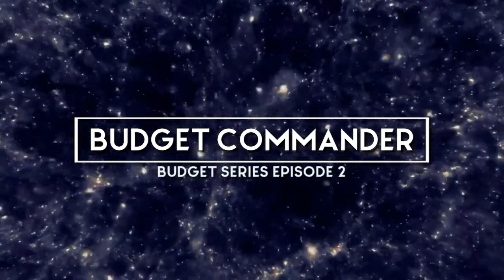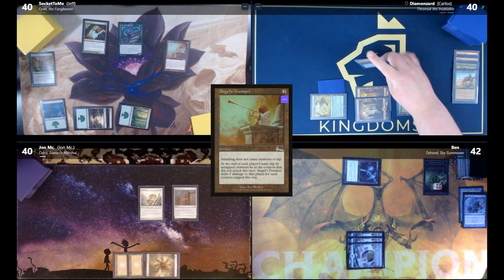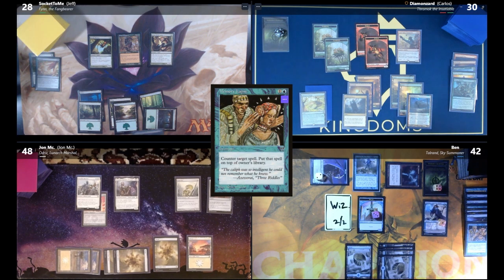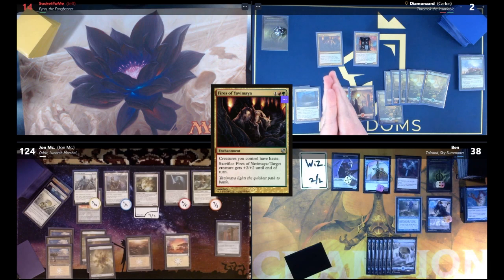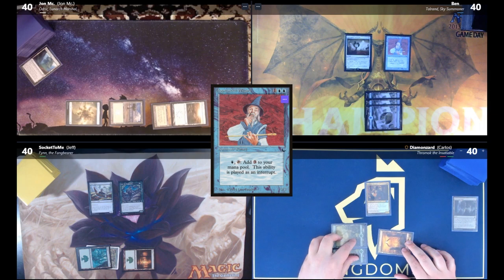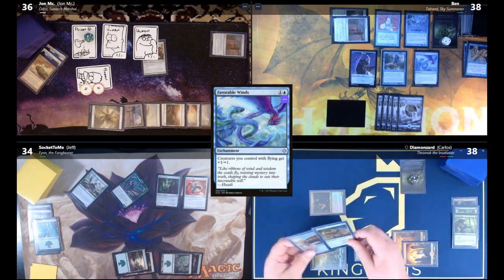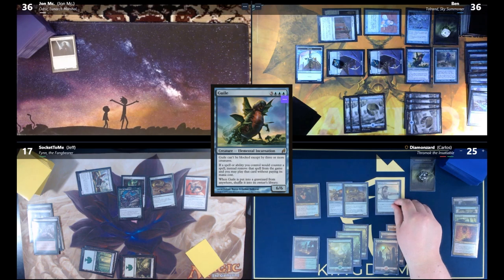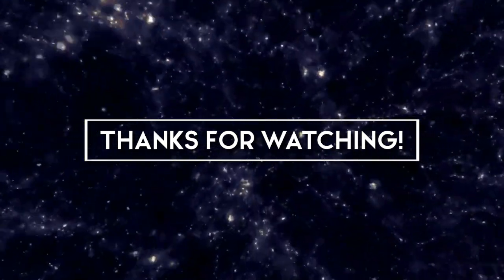Fynn vs Thromok vs Talrand vs Odric | Budget Commander E2 | EDH Gameplay for Magic the Gathering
Budget EDH might be one of the best variants of the format. You are still playing commander, but you are forced to try a bunch of different cards instead of the same old boring cards. I think they are better than your average preconstructed deck too!

►If you are interested in watching our games live check us out on Twitch

Timestamps:
0:00 Intro

Editors: Carlos Diamond & Jon McManus